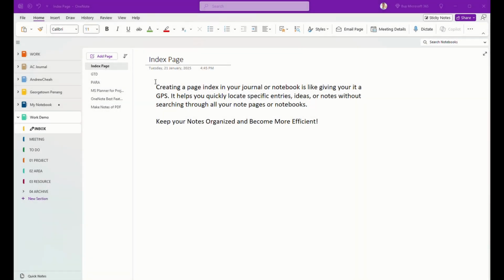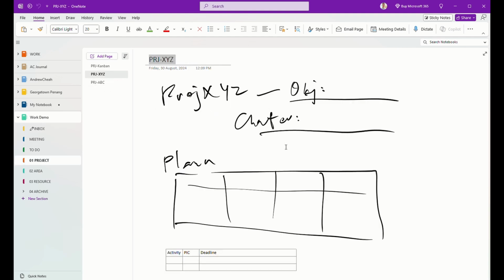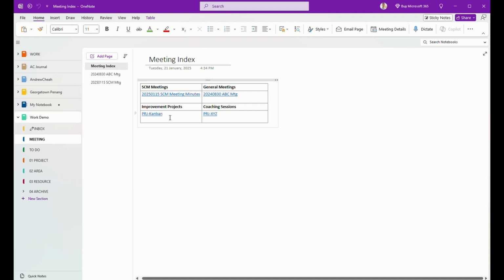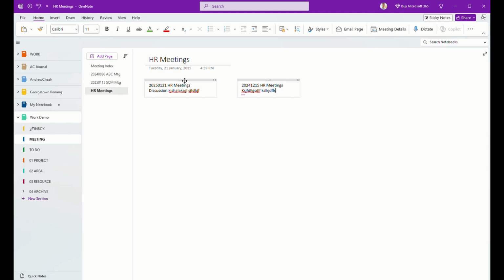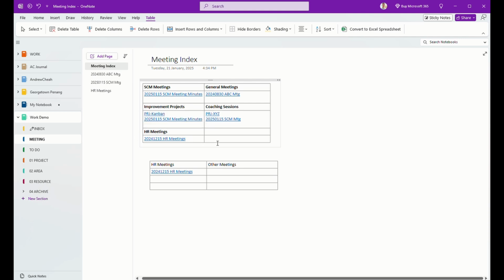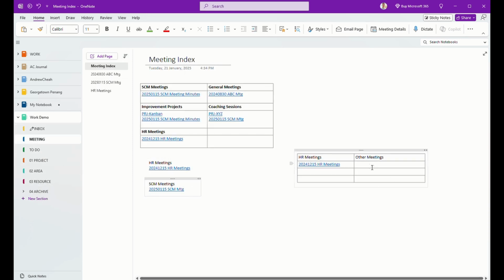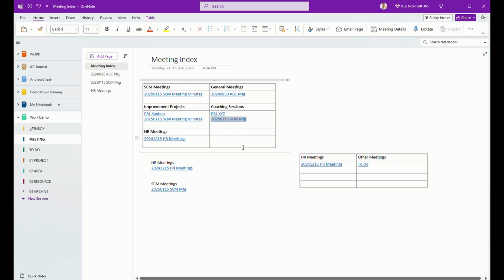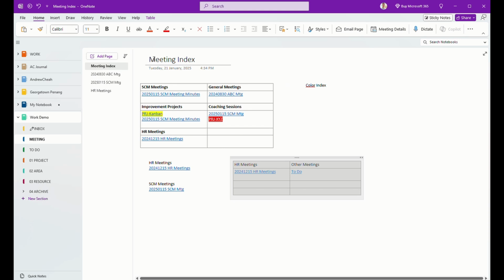🔖 How to Organize Your Notes Like a Pro in OneNote? | Microsoft OneNote Tutorials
Here's how to organize your note-taking through Onenote index page or table of contents. Follow this step by step guide and become an expert in organizing your information and become more efficient at work.